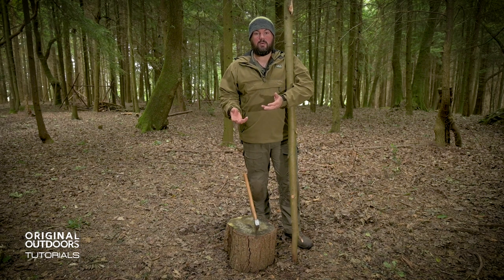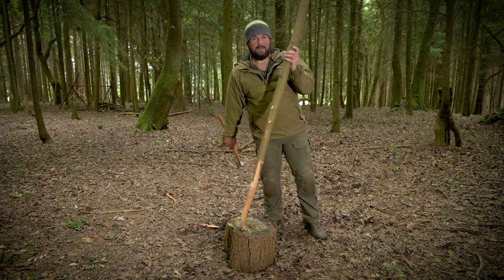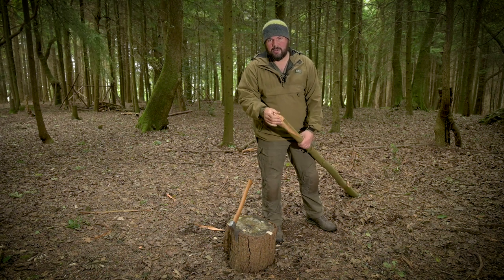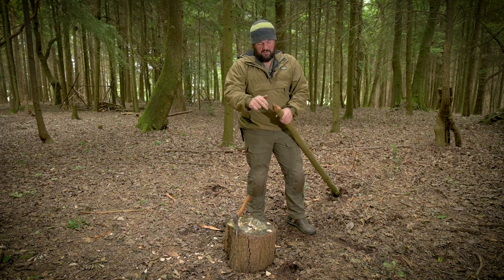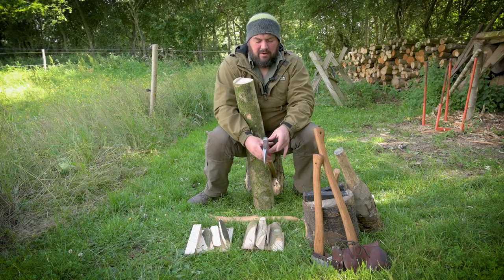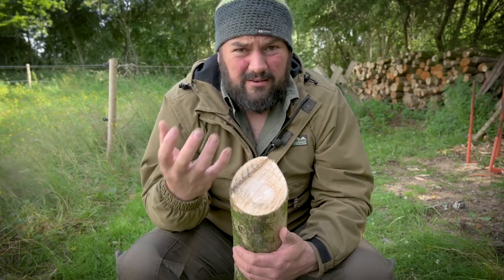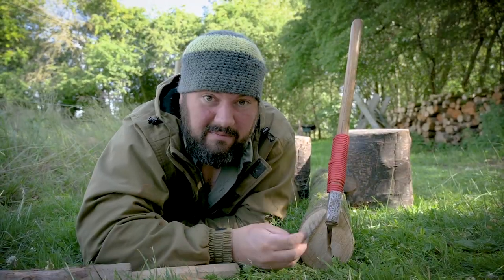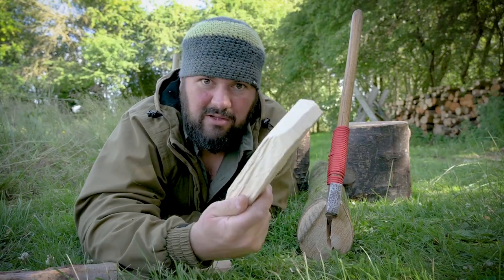How to point a post and split a log with an axe - Axecraft Basics Part 4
The third video in a series of short bushcraft and wilderness skills tutorials - How to cut through (buck) a tree with an axe.

00:00 Start
01:19 Putting a point on a post
06:47 Using a wooden mallet to split logs
09:34 Where to place axe first
12:10 Starting to split
13:15 Wedges (and doggo)
15:04 Using wedges
15:54 Tackling a bigger log
18:34 More doggo

This video covers the basics of putting a point on a post and splitting logs with an axe and wooden wedges.

Original Outdoors is an established outdoor skills training business based in the U.K. - specialising in wilderness skills, bushcraft, foraging, mountain safety, survival skills and private events.
We run training courses for the general public, outdoor instructors, emergency services and the military. We also consult for major outdoor events, television and film and other projects.
You can find out more about our courses, plus articles, blogs and more free information

Video Technical
Camera used
Lens 1
Lens 2
Wireless Mic
Audio Recorder
On-camera mic
Tripod used